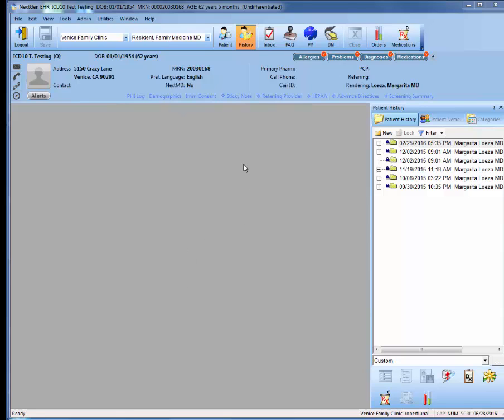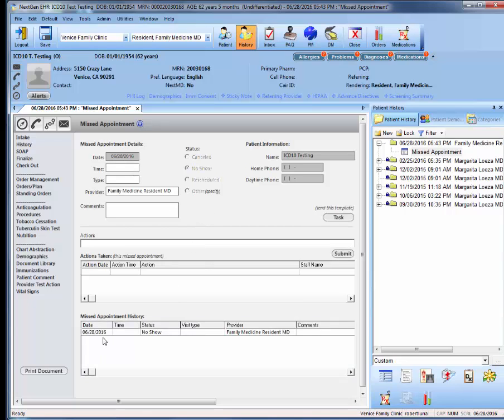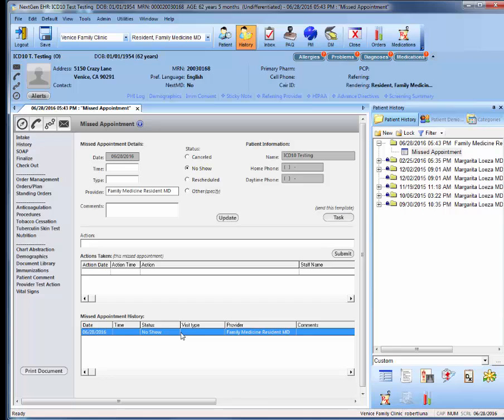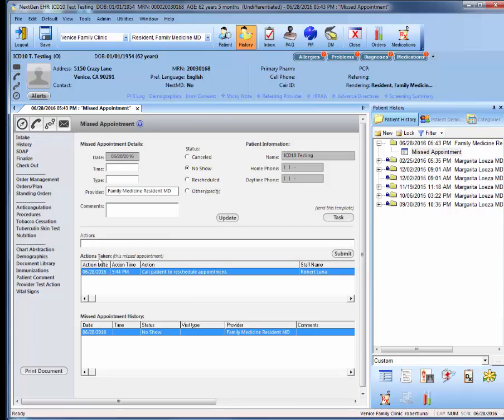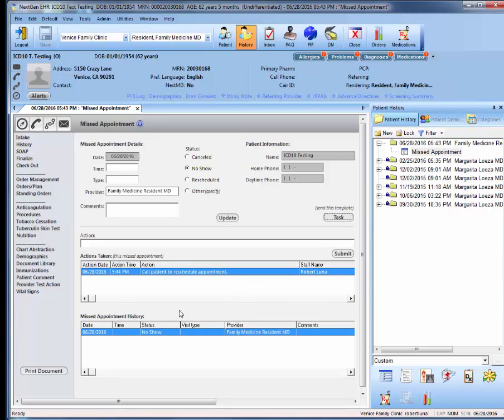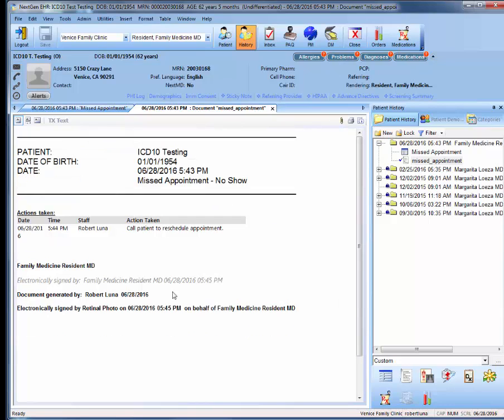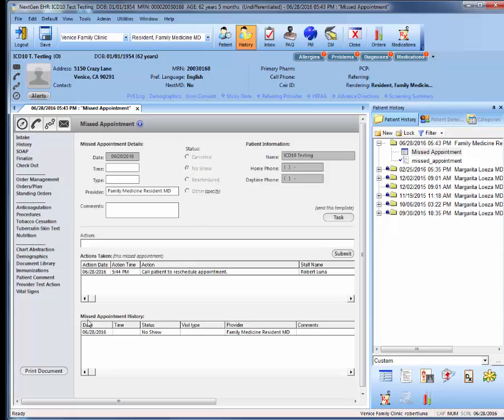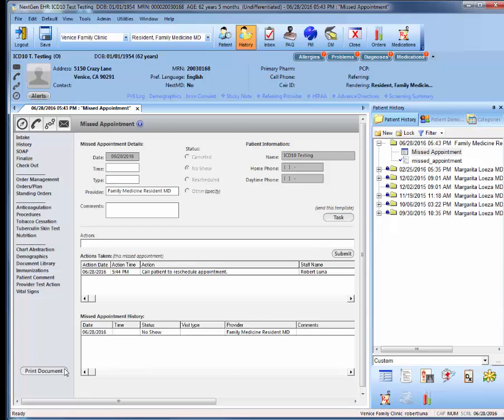How to Document a Missed Appointment and Notify Coordinators to Reschedule